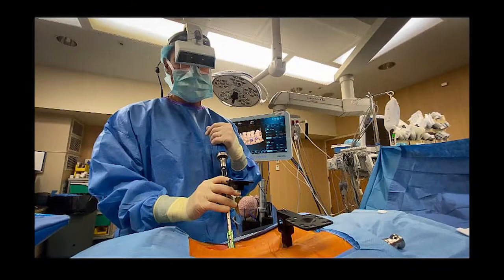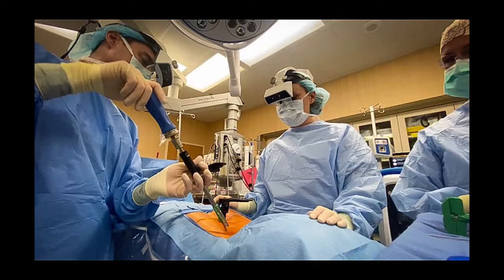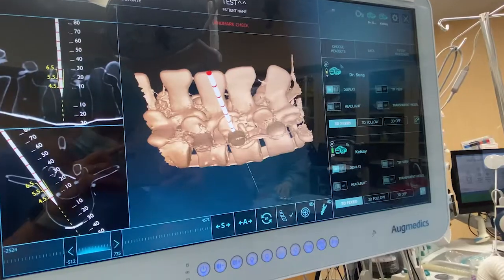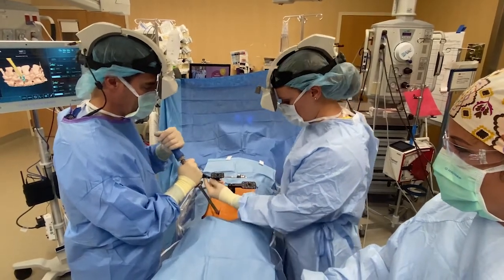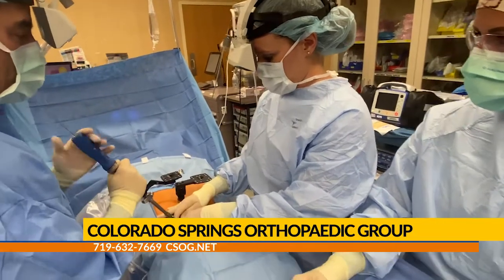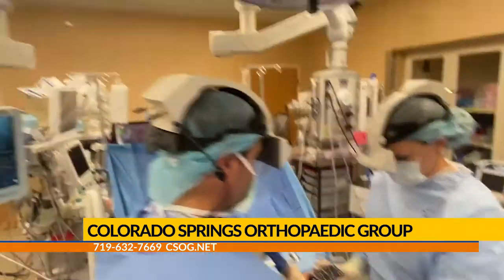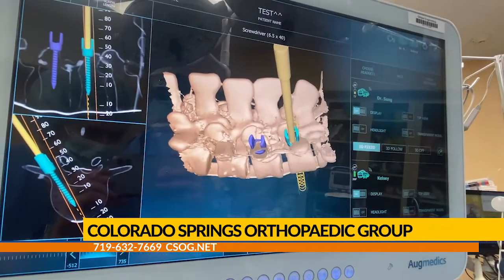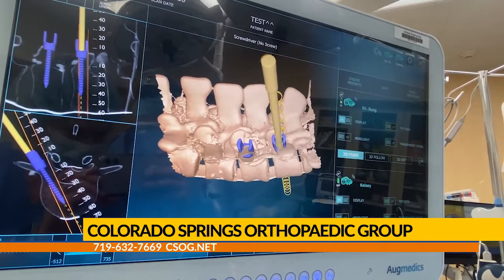Medical Minute - Xvision Augmented Reality